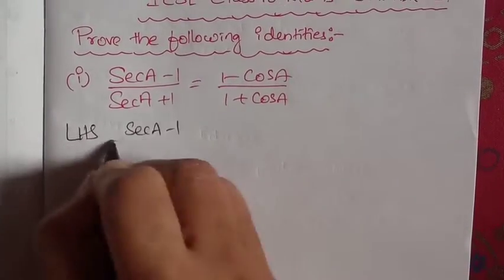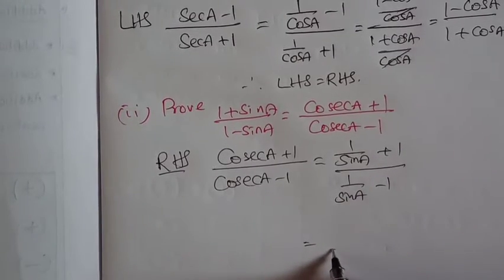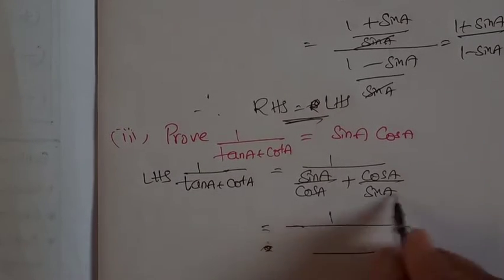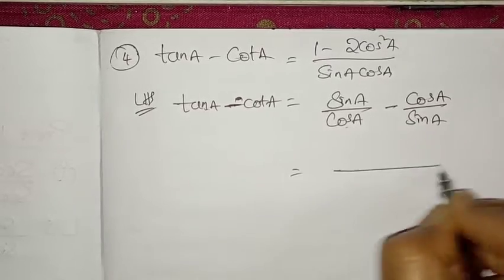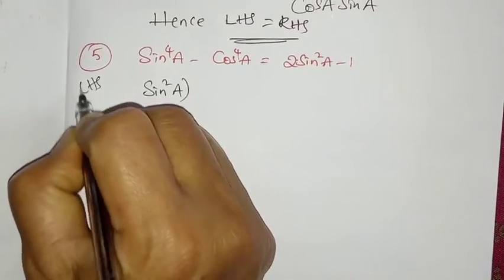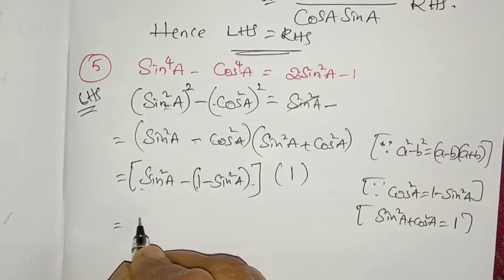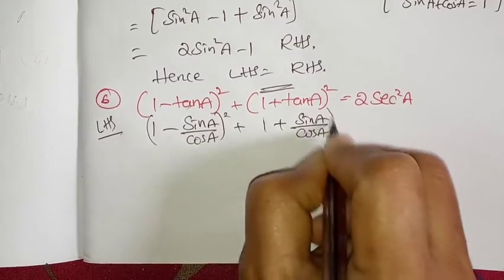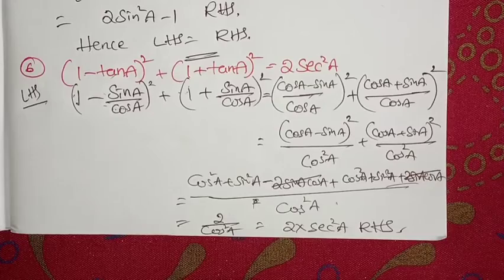Class -10 // ICSE // Trigonometric Identities // Exercise 21A // Q.no 1-6.